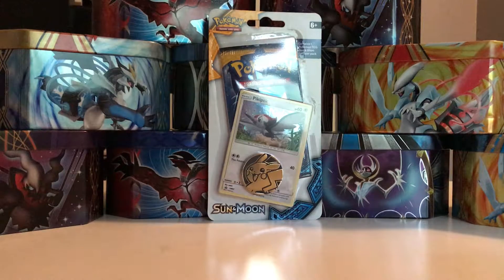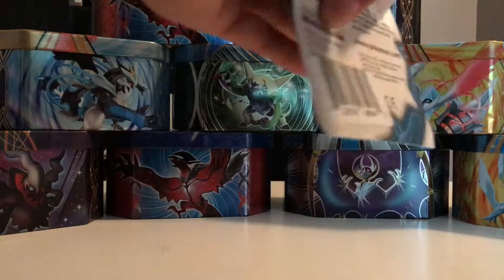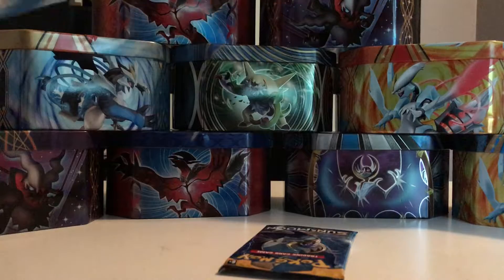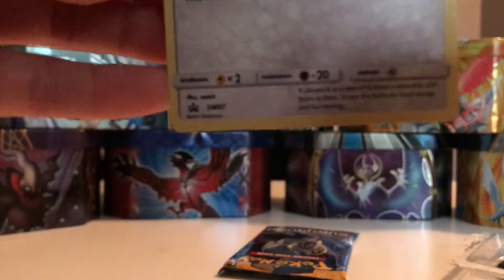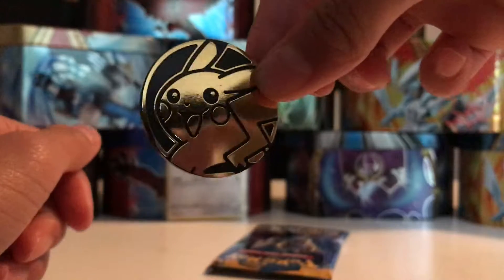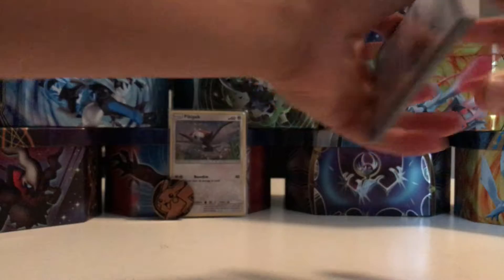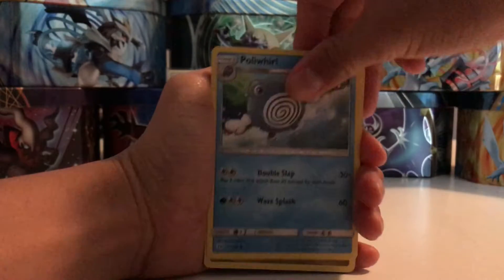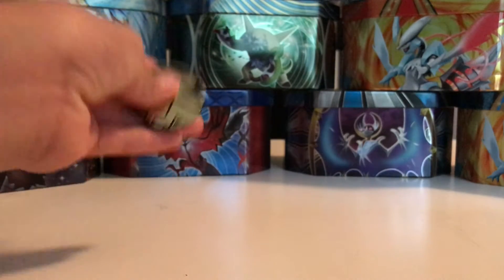Opening a Pikipeck Promo Pack!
Opening a Pikipeck Promo Pack! In this video I open up a Pikipeck Promo Pack, I got this Promo Pack at Walmart for $4.98.